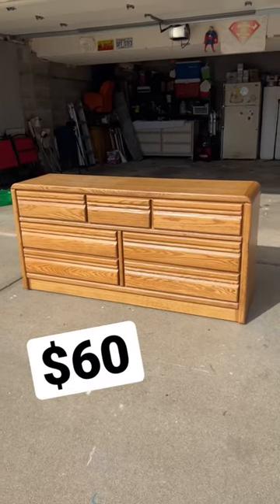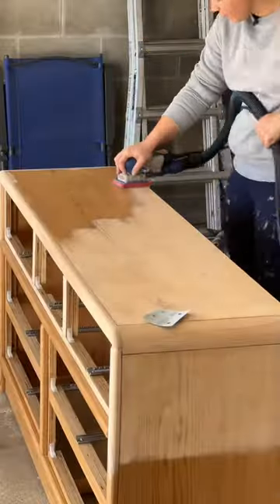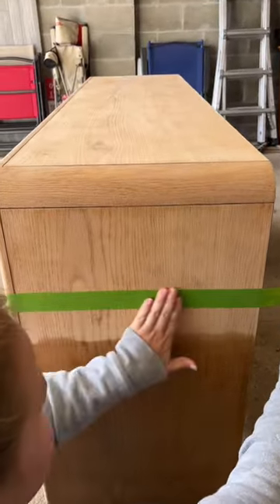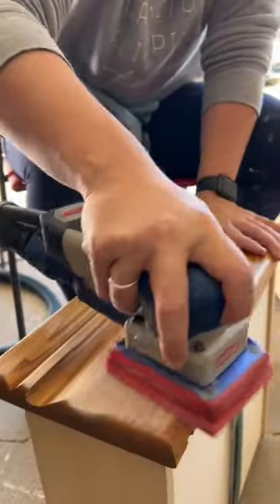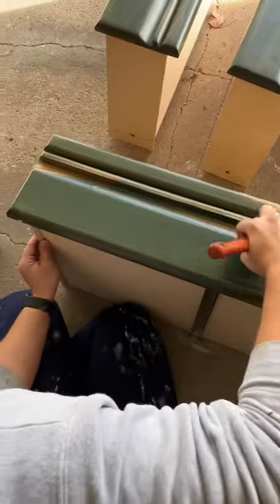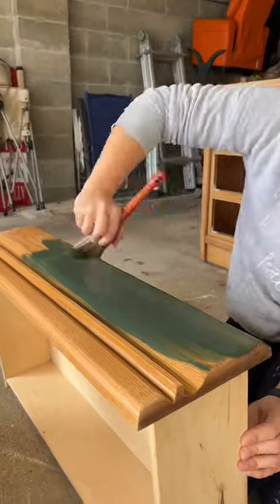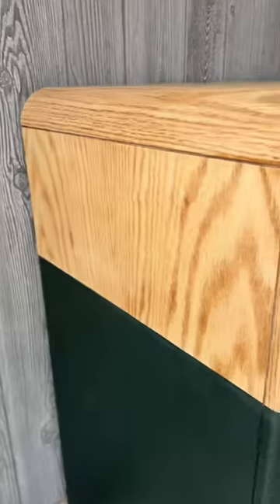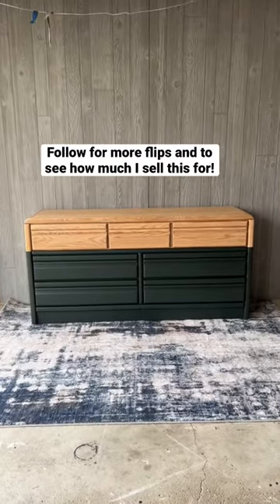I turned this 90s dresser modern- what do you think? FLIP or FLOP?